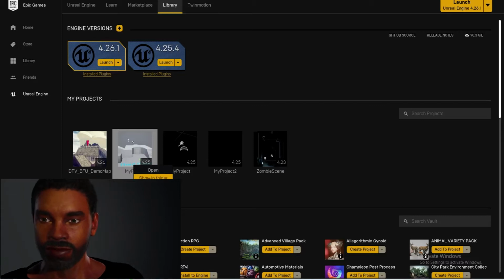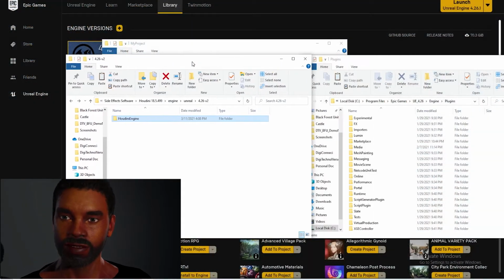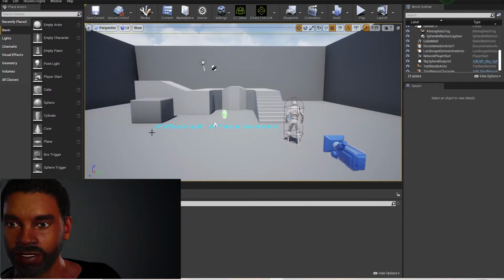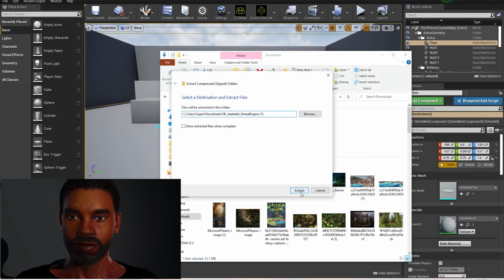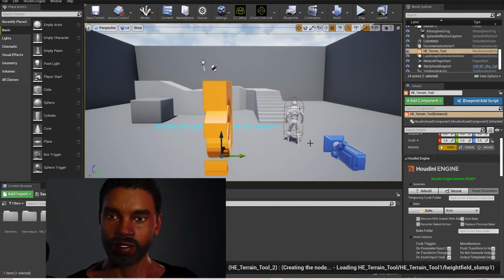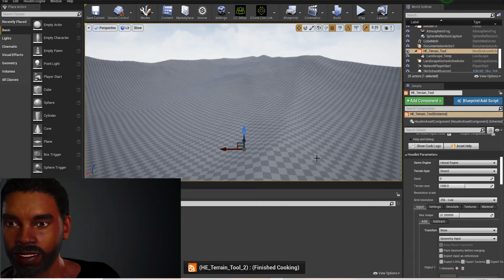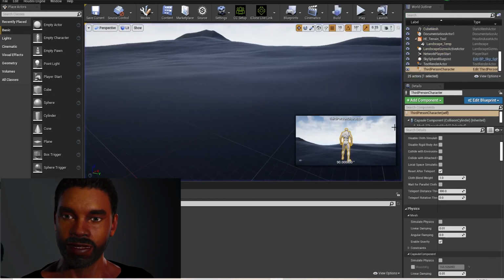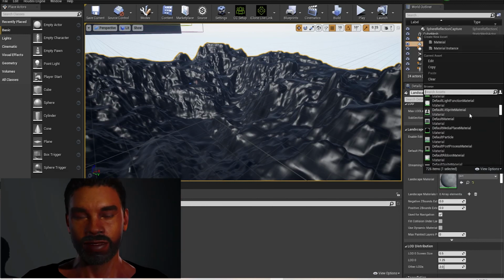Setting up Houdini Engine plug-in to Unreal Engine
In this tutorial we will show you how to setup Houdini Engine to work in Unreal Engine.